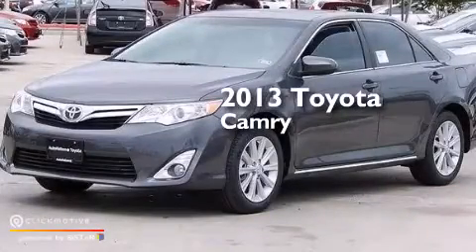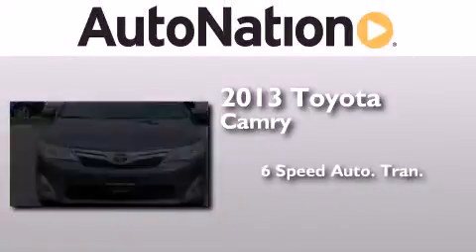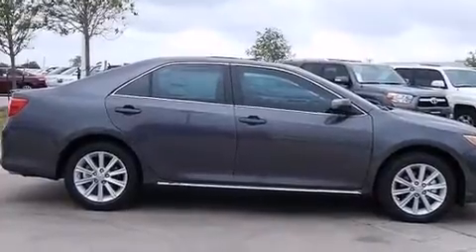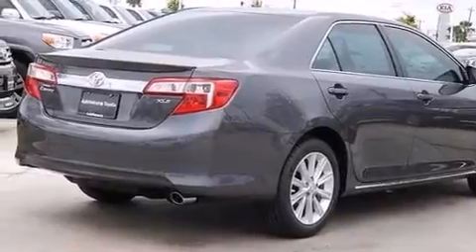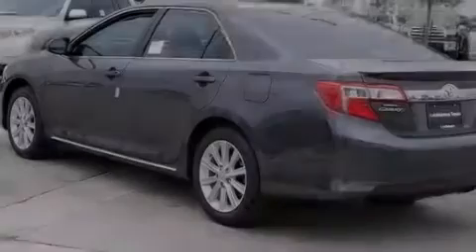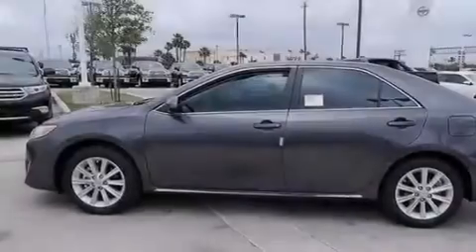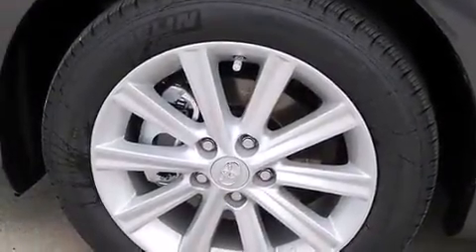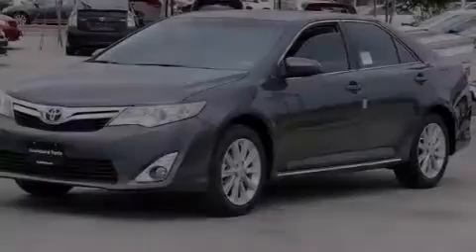2013 Toyota Camry Houston Texas 77034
We have been honored to serve the Houston Texas area , we promise that your experience at our dealership will exceed your expectations ! Year : 2013 Make : Toyota Model : Camry Engine : Gas I4 2.5L/152 Trans . : Automatic Exterior : Magnetic Gray Metallic Interior : Ash Champion Toyota Gulf Freeway 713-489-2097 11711 Gulf Freeway Houston , Texas 77034